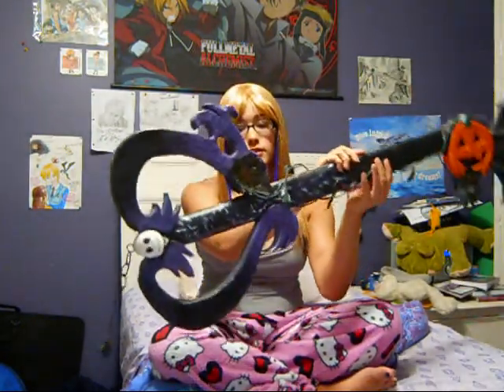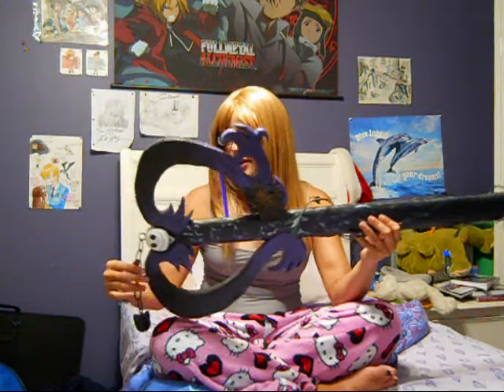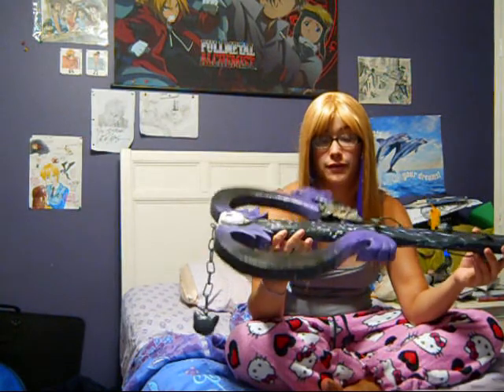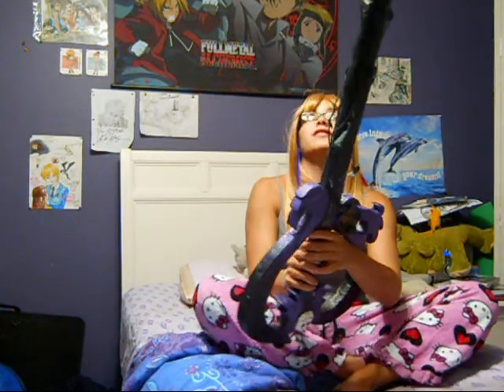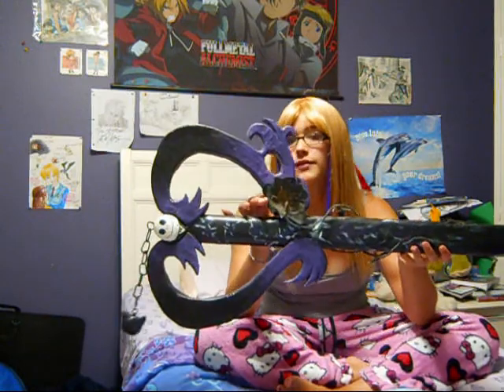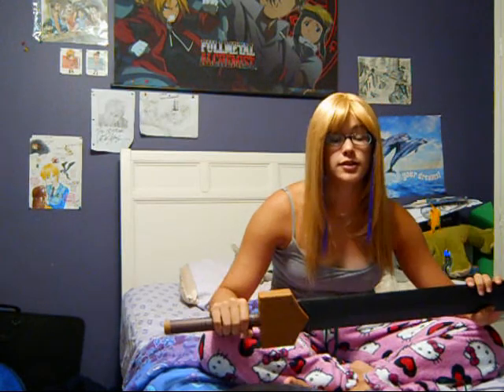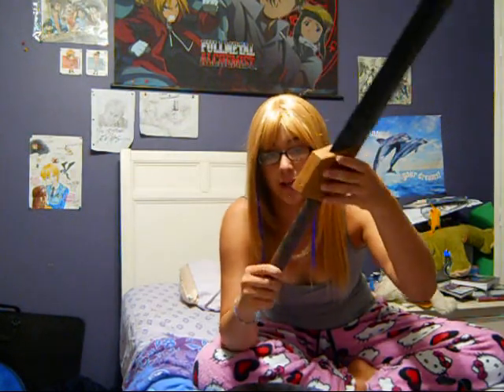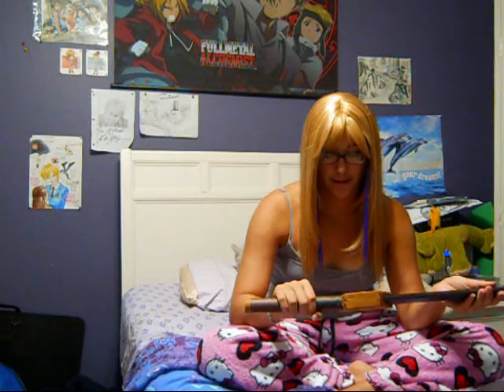Momo talks Weapons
Here I talk about the two weapons I've made in the last two years.

and Sokka's Asteroid Metal "Space" Sword (I know its a Jian. and that I made it to big...but tis a prop...I'm sure I made the keyblade to big for my body size.